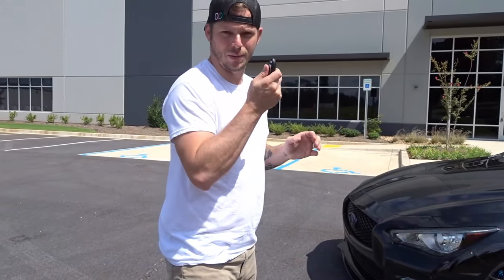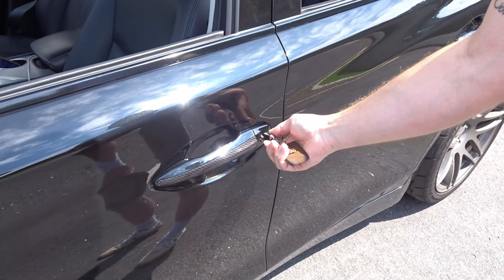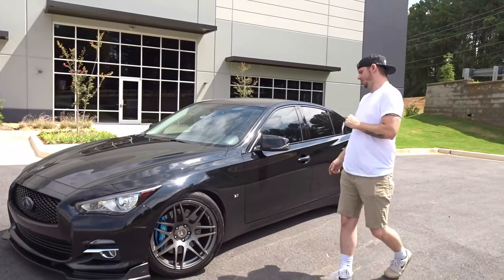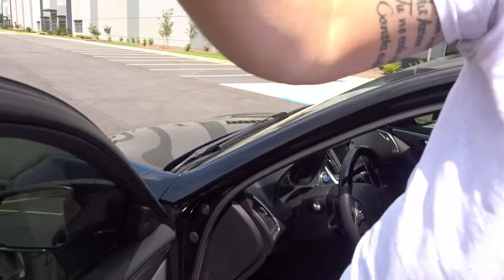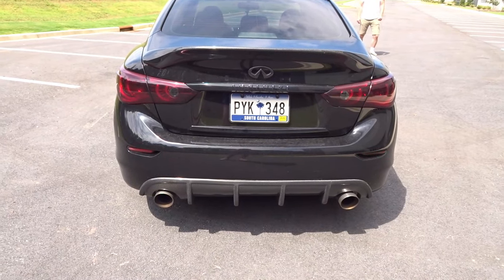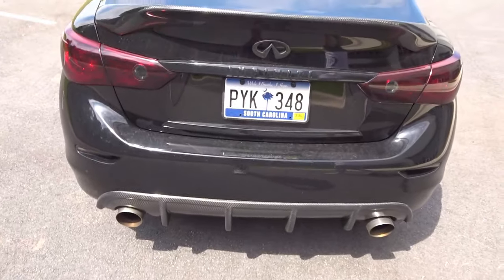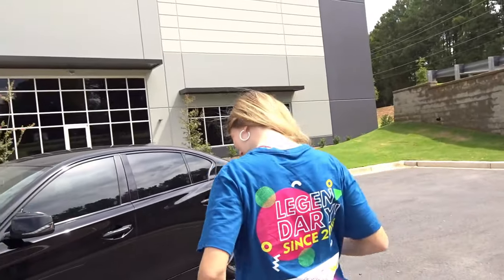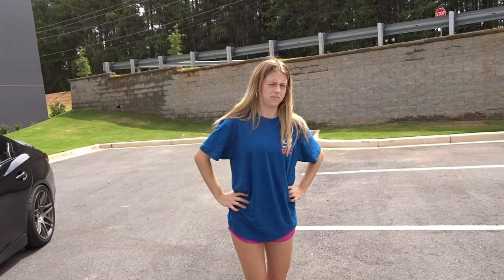Q50 HIDDEN Features you DID NOT KNOW about!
You probably know a bunch of the hidden Q50 features, but there is one that you likely were not aware of.
Thanks to @tleo_ipl37 for the idea!